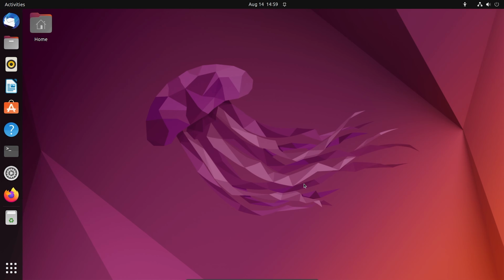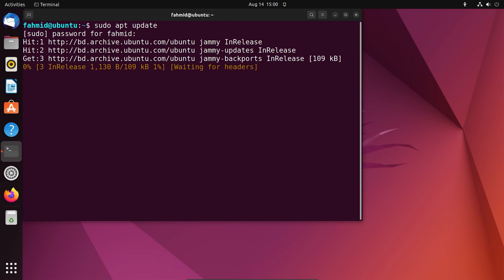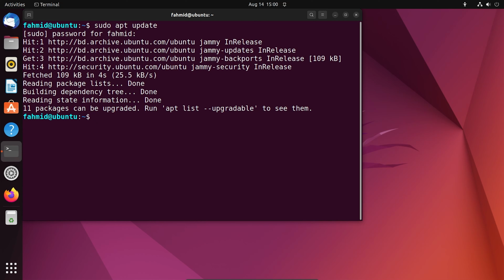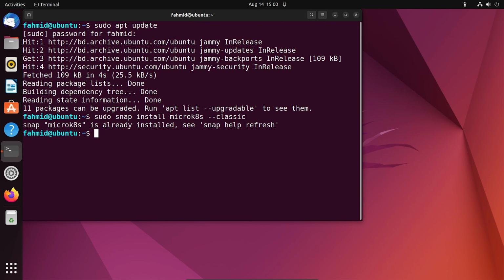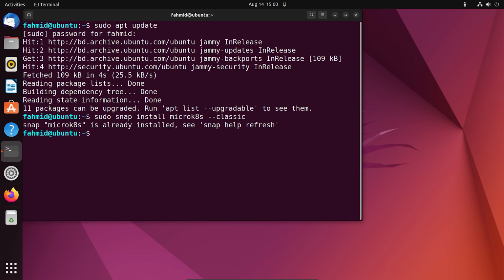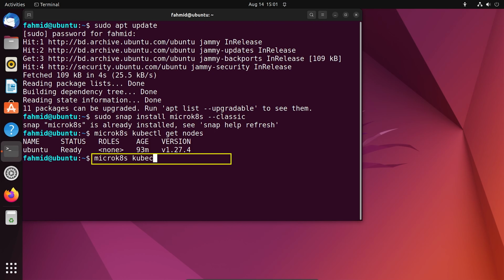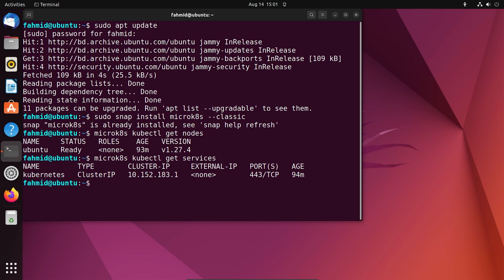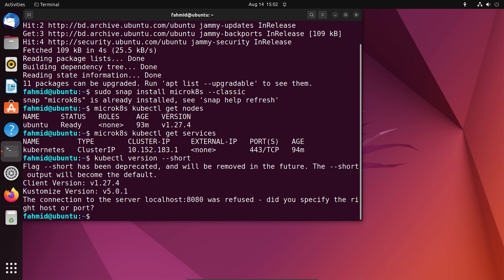How to Install Kubernetes on Ubuntu 22.04 LTS | LinuxSimply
Dive into the world of Kubernetes on Ubuntu 22.04 LTS with our step-by-step installation guide! Unleash the power of container management and scaling like a professional. Whether you're a developer or a DevOps enthusiast, our easy tutorial will have you setting up Kubernetes in no time.

Instructor Details
Fahmid Bin Kibria

Commands used
1. sudo apt update
2. sudo snap install microk8s --classic
3. microk8s kubectl get nodes
4. microk8s kubectl get services
5. kubectl version --short